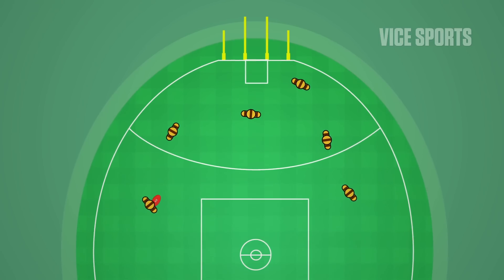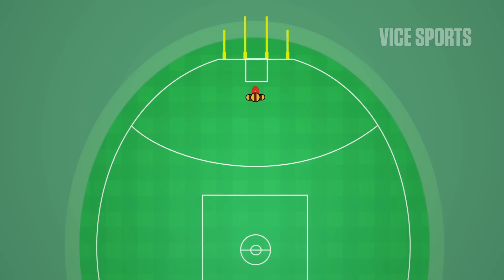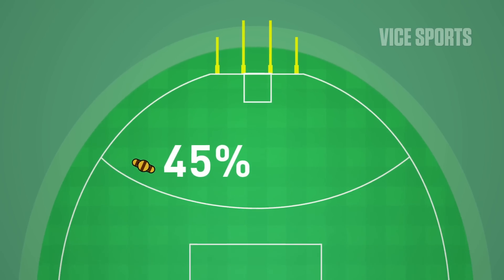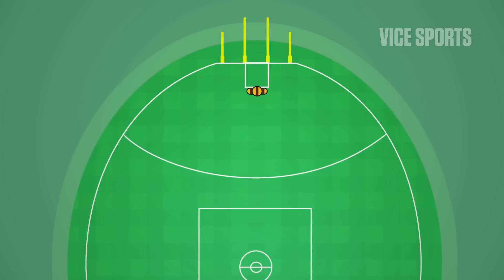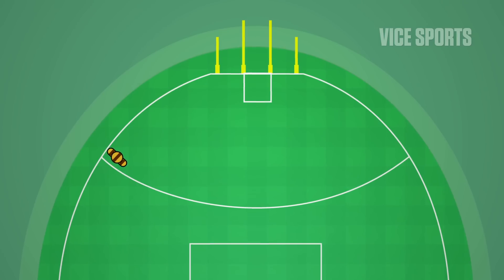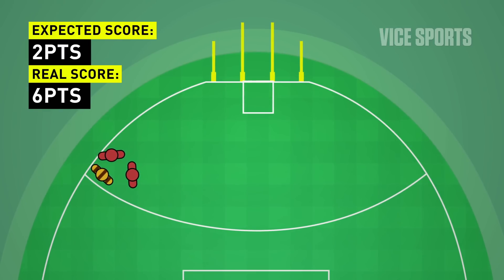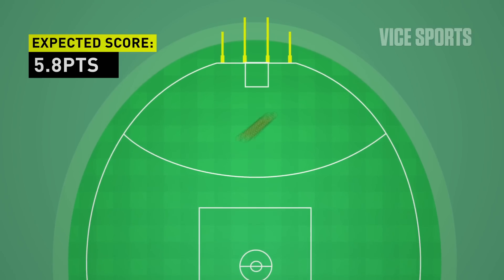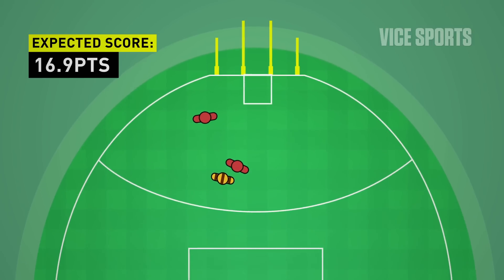When Is a Point in AFL Worth More Than a Goal? Unpacking the Expected Score Statistic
Data and statistics are reinventing the ways in which AFL teams win games. In this explainer, Hawthorn FC Data Consultant Darren O’Shaughnessy walks us through Expected Score, a statistical model providing new insights into success on the field.

Darren shows how calculating the quality of shots taken on goal can provide teams with data that tracks the potential for points scored. Games are won with maximum shots on goal, and Expected Score provides teams with the metrics to pinpoint the progress of this vital strategy.

Data driven models like Expected Score are the future, showing how teams can turn formulas and figures into real world wins.

Analytics in the AFL - The Most Data Rich Sport on Earth